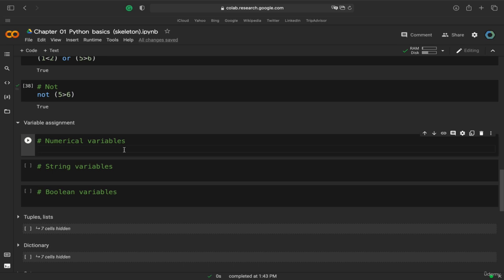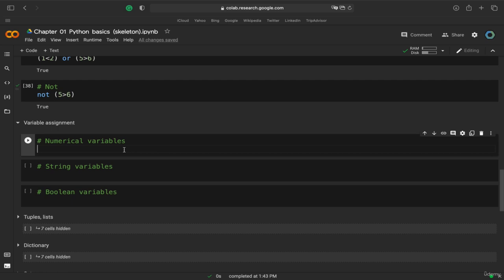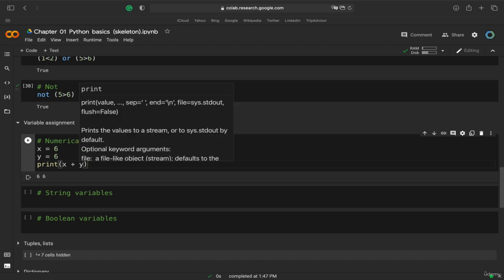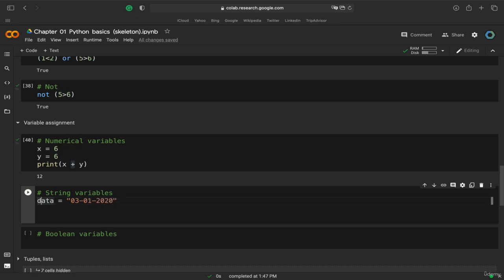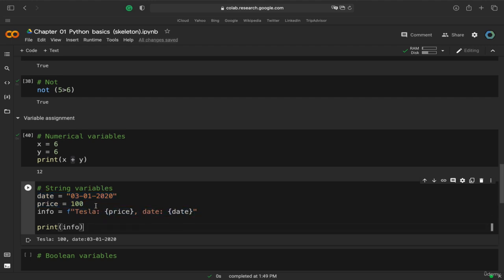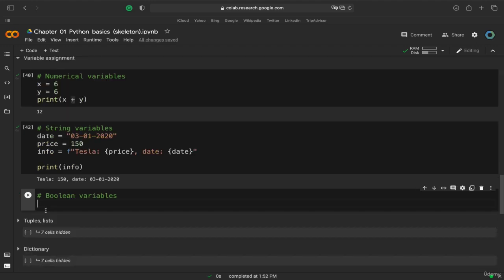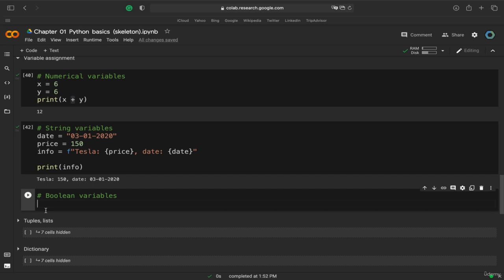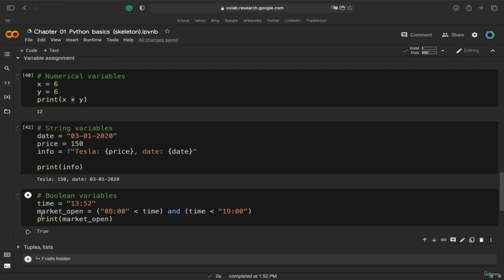005 Type of object Variable assignment [02 - Python basis] | MetaTrader 5 automated trading